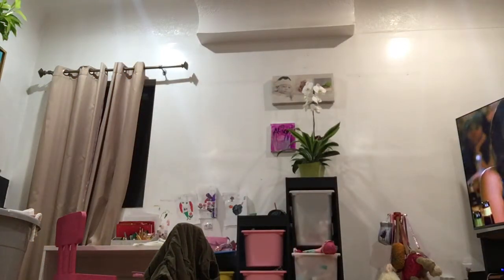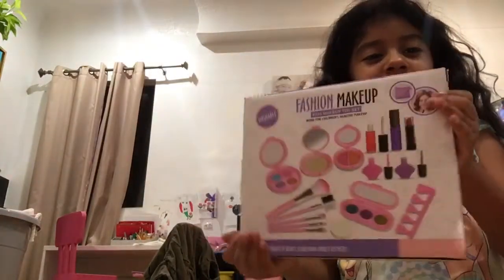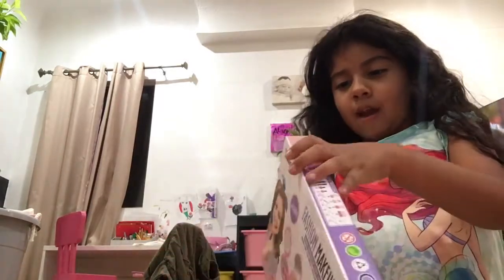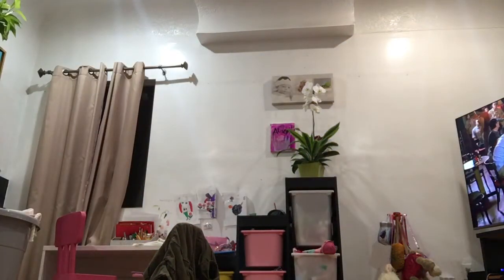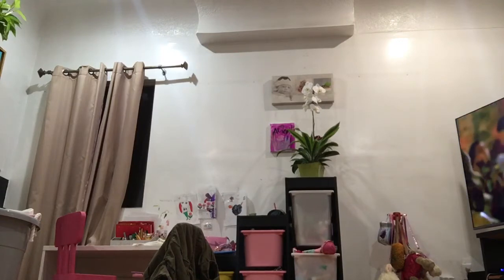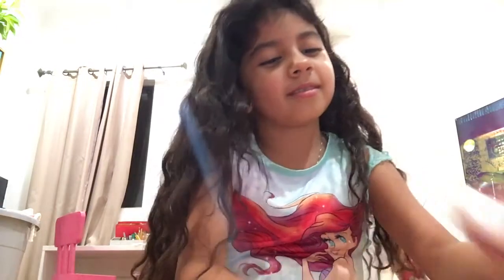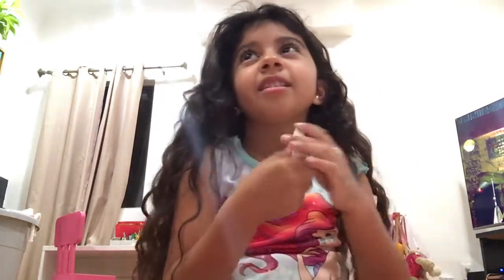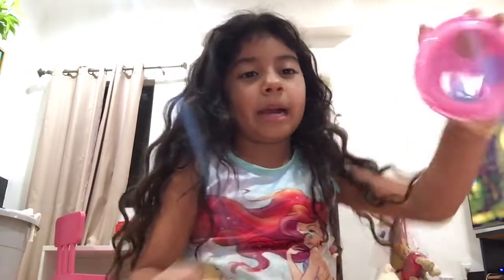Make up tutorial